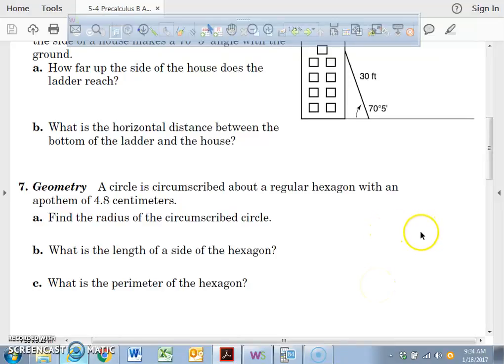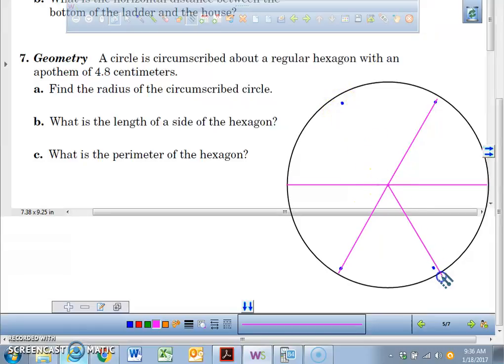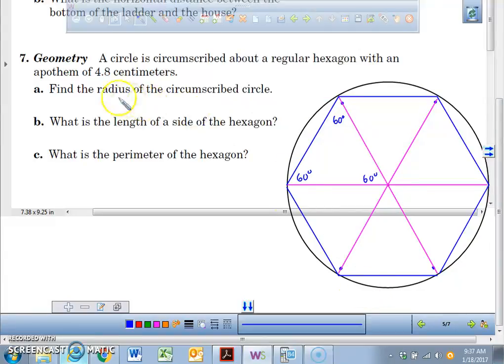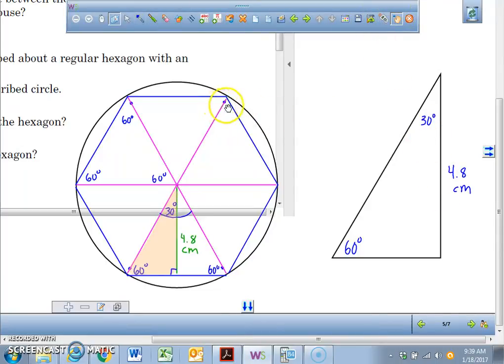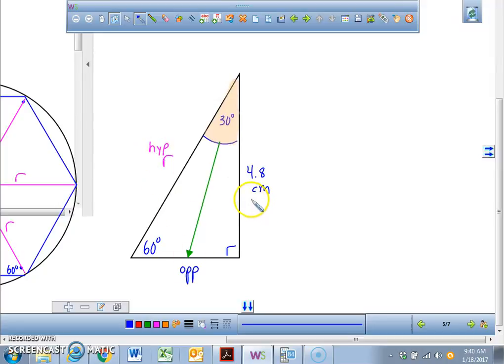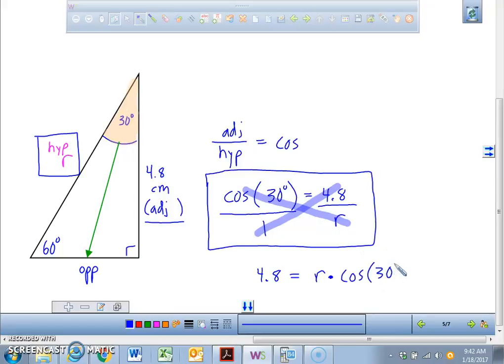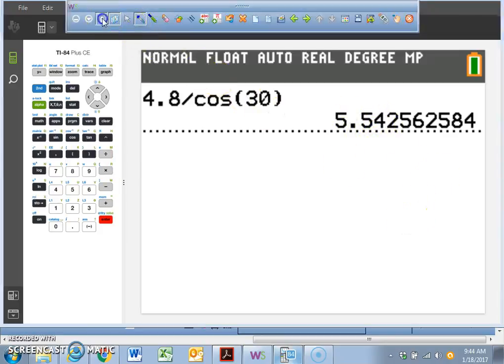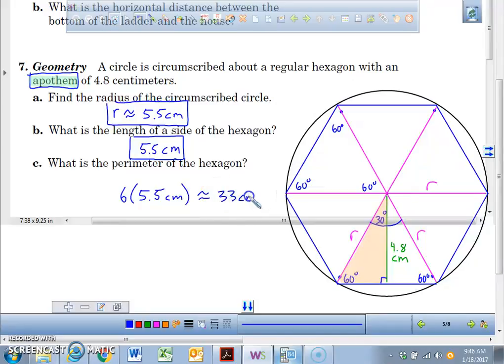5 4 Precalculus B Appyling Trig Functions Part C